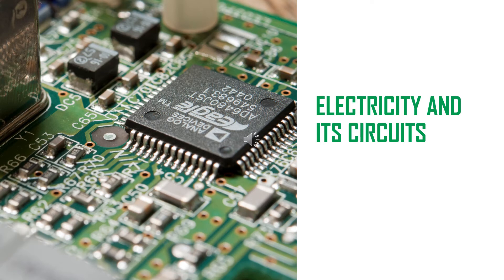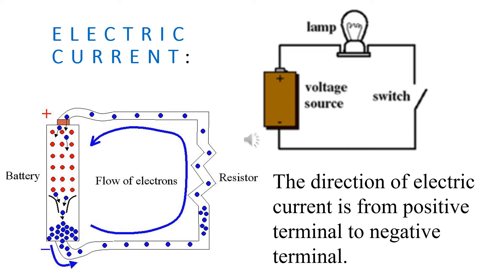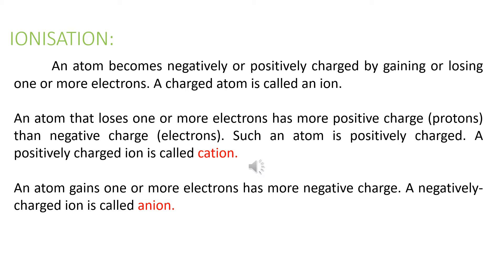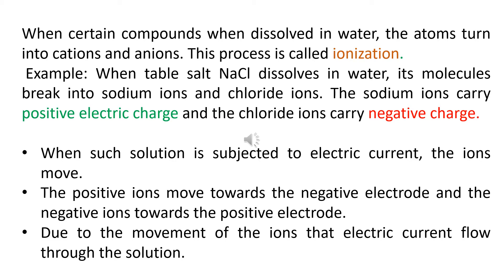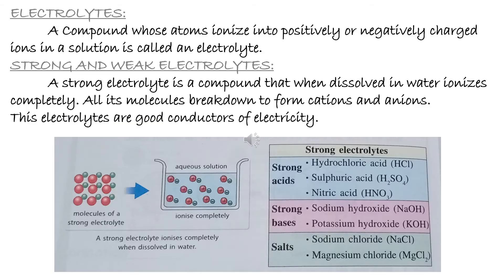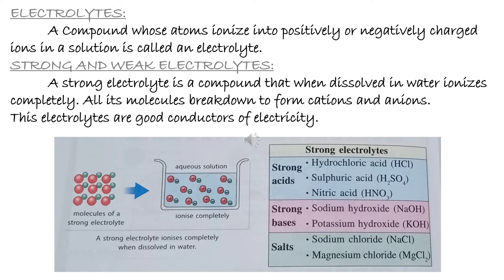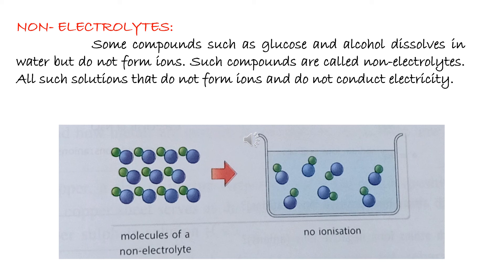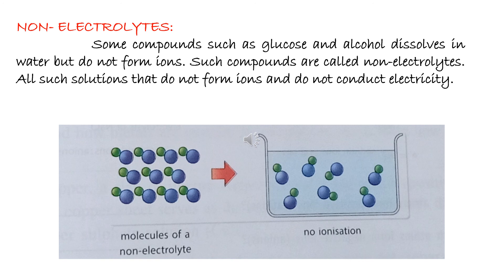CPS STD 8 SUB SCIENCE L 13 VIDEO 2